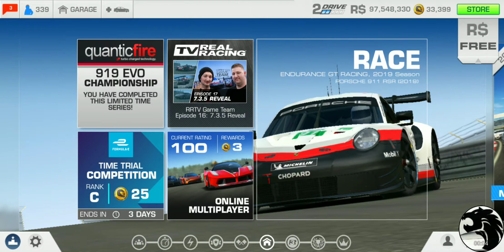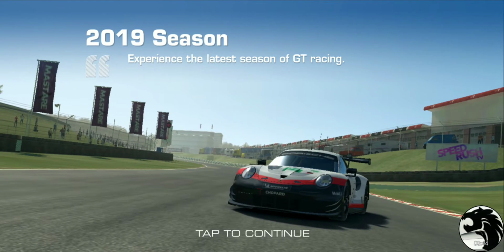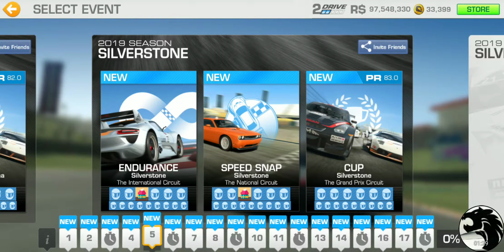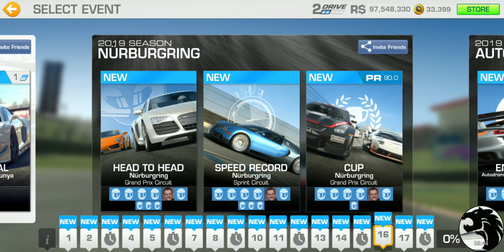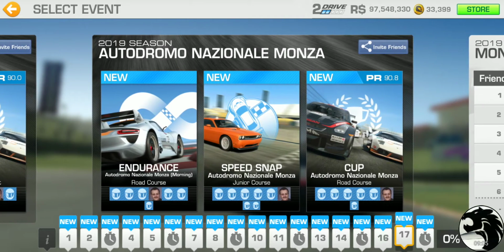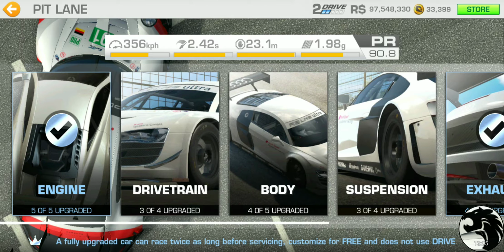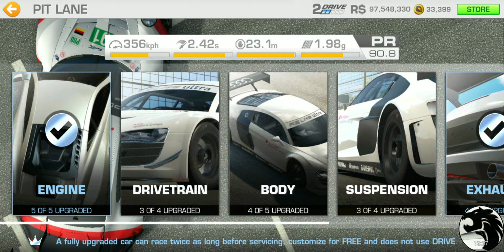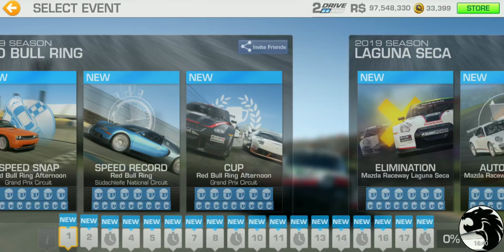Real Racing 3 Endurance GT Racing 2019 Season Overview (PR Requirement, Rewards, Upgrades, etc.)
Endurance GT / 2019 Season
Cars: 2019 Porsche 911 RSR
Rewards: 75 Gold (9/15/20/31), R$75,000 (9,000/15,000/20,000/31,000)
Location: Endurance GT
Unlocks From: Driver Level 32 OR owning any of the cars featured in this series

[Car]
2019 Porsche 911 RSR
Performance Rating: 79.2 → 92.3
Servicing Wait Time: 3 Hours
Cost: 680 Gold

[Upgrades]
5/5 Engine: R$130,700 (12h) + 70 Gold + R$294,100 (1d) + 155 Gold + R$661,700 (2d)
3/4 Drivetrain: R$121,600 (12h) + 65 Gold + R$273,600 (1d) + 145 Gold*
4/5 Body: R$96,600 (12h) + 50 Gold + R$217,400 (1d) + 115 Gold + R$489,100 (2d)*
3/4 Suspension: R$111,500 (12h) + 60 Gold + R$250,800 (1d) + 135 Gold*
4/4 Exhaust: R$110,200 (12h) + 55 Gold + R$248,000 (1d) + 130 Gold
3/3 Brakes: R$85,200 (12h) + 46 Gold + R$191,800 (1d)
3/3 Tires & Wheels: R$102,300 (12h) + 55 Gold + R$230,100 (1d)